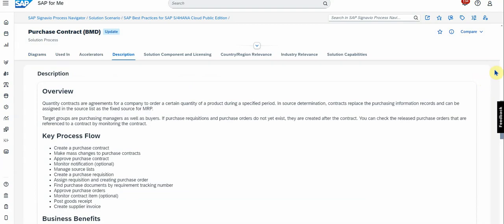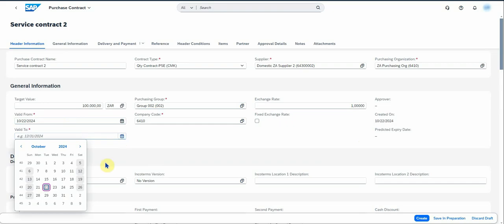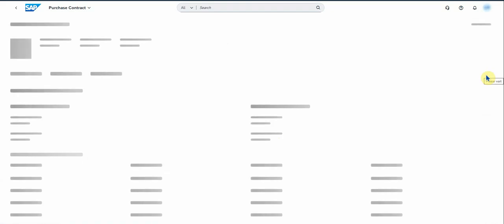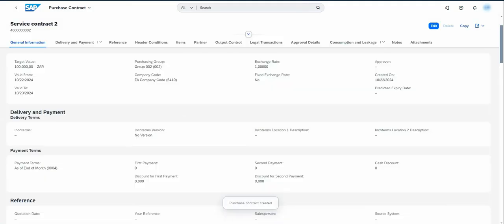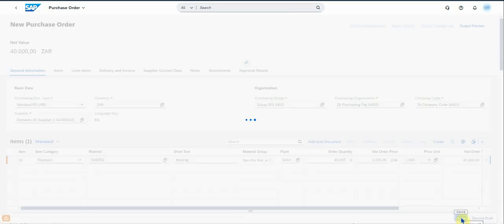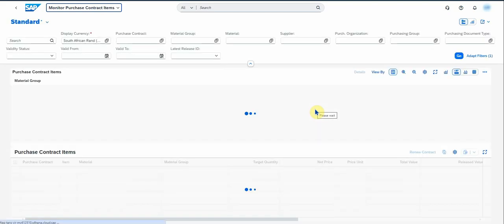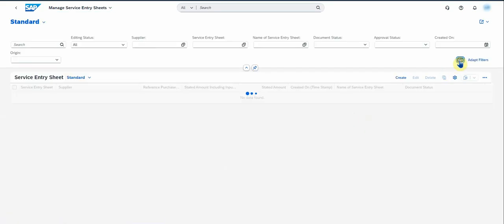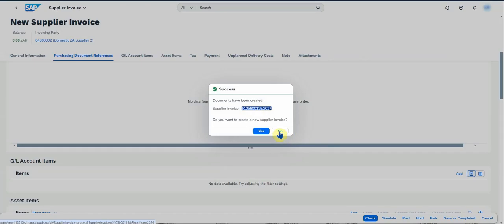How to Create a Procurement Service Contract with SAP S/4HANA Public Cloud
How to Create a Procurement Service Contract with SAP S/4HANA Public Cloud by using apps Manage Purchase Contracts (F1600A), Manage Purchase Orders (F0842A), Contract reporting, Manage Service Entry Sheets - Lean Services (F2027) and Create Supplier Invoice.